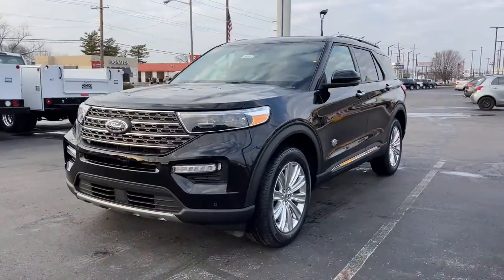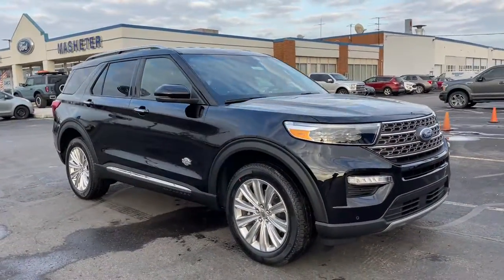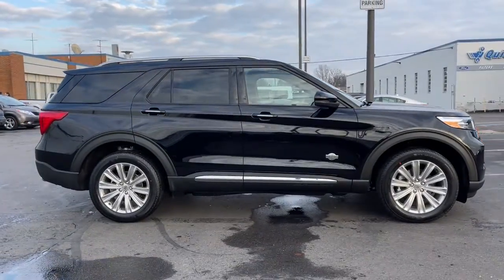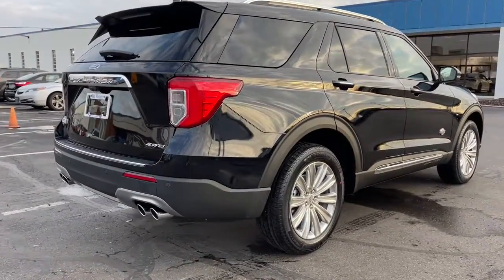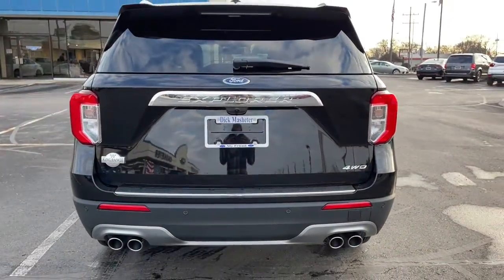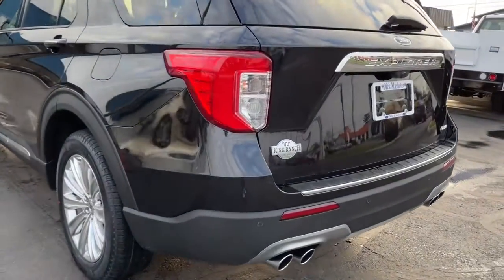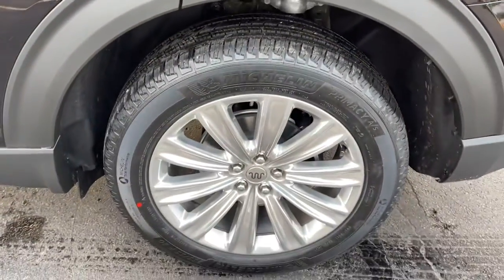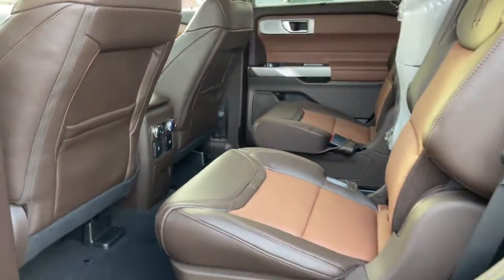2022 Ford Explorer Columbus, Reynoldsburg, Westerville, Dayton, Springfield, OH 25953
Agate Black Metallic New 2022 Ford Explorer available in Columbus, Ohio at Dick Masheter Ford. Servicing the Reynoldsburg, Westerville, Dayton, Springfield, OH area.
Used:
New:
2022 Ford Explorer King Ranch - Stock#: 25953 - VIN#: 1FM5K8LC2NGA19468

Agate Black Metallic 2022 Ford Explorer King Ranch 4WD 10-Speed Automatic 3.0L EcoBoost V6 4WD.Recent Arrival!